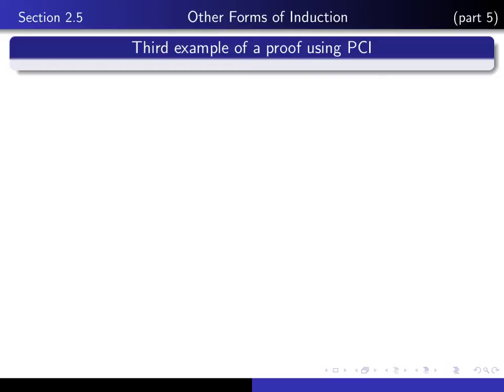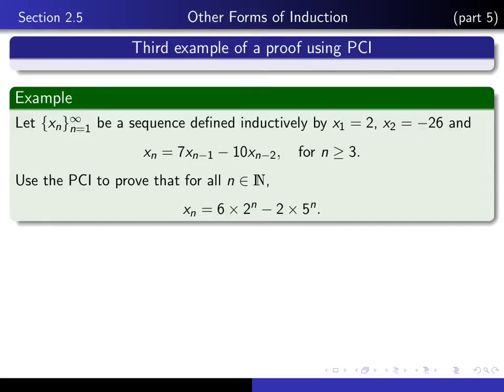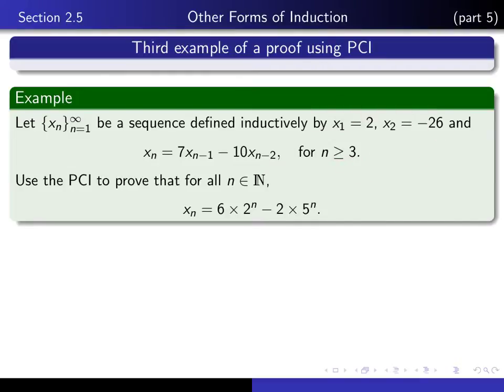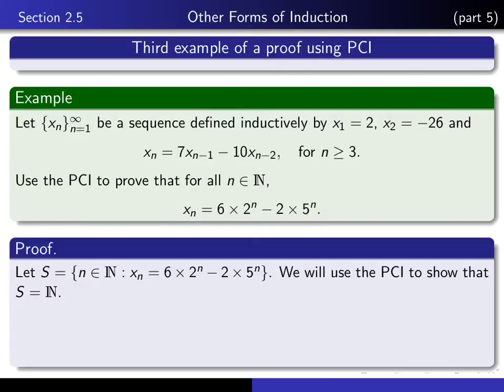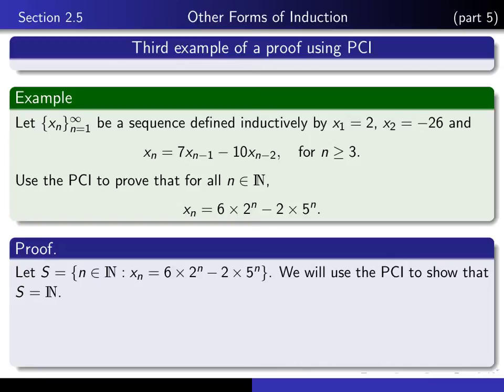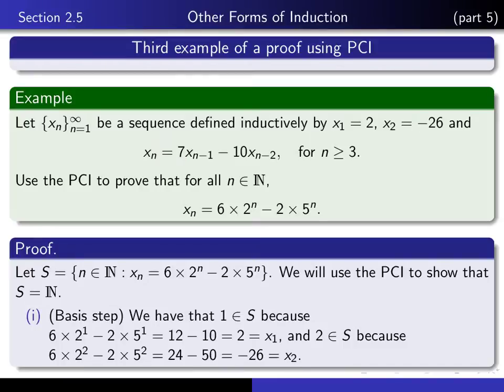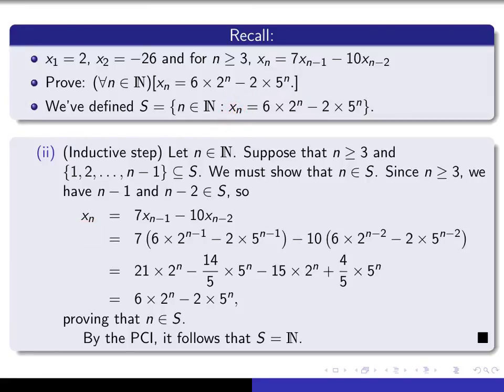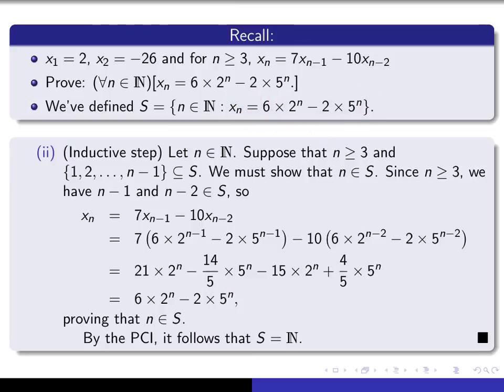Section 2.5, part 5 Third proof using PCI